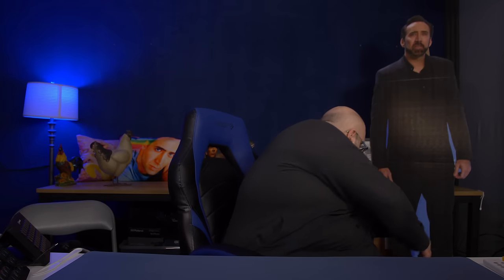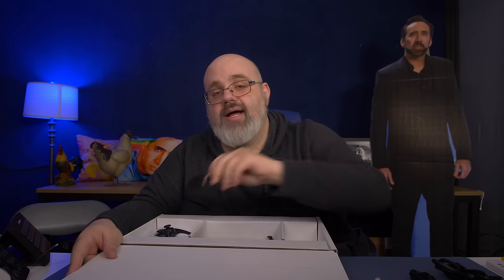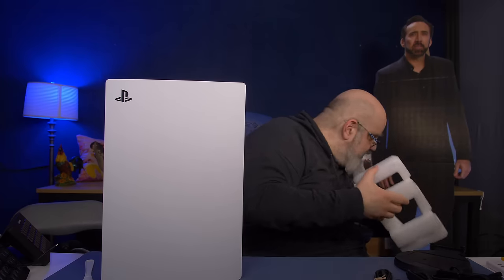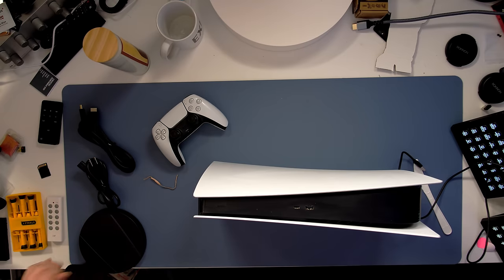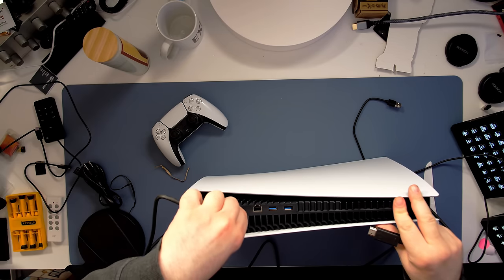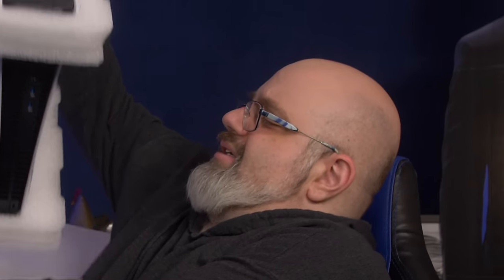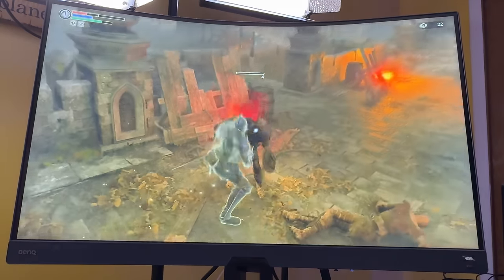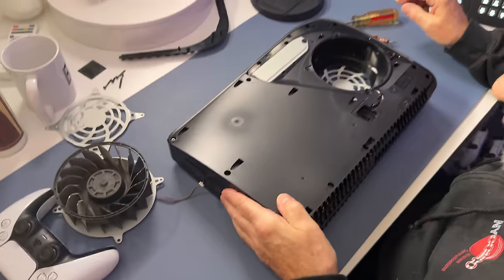This "Refurbished" PS5 From GameStop Makes ZERO sense